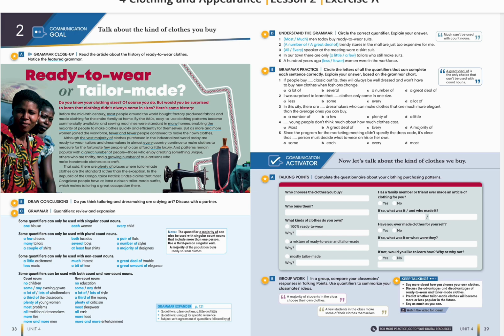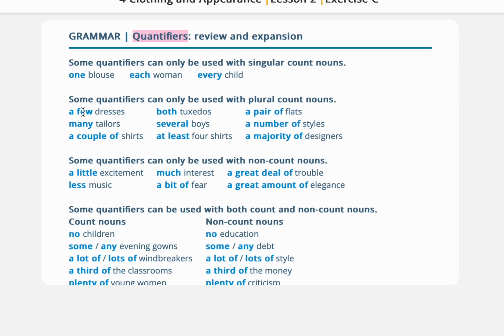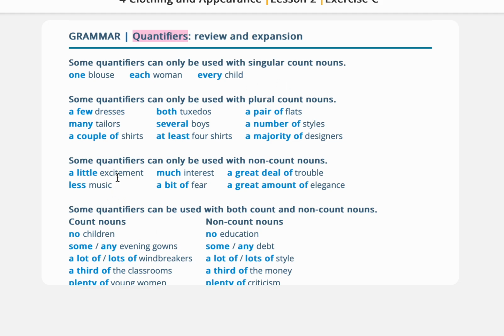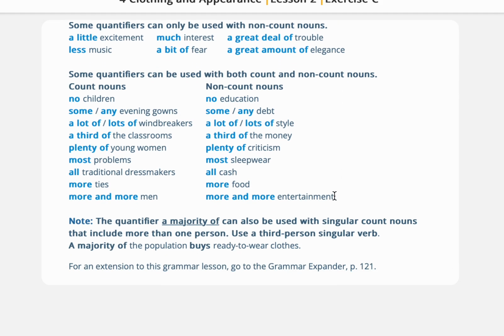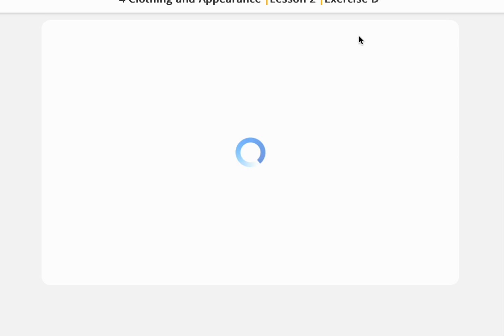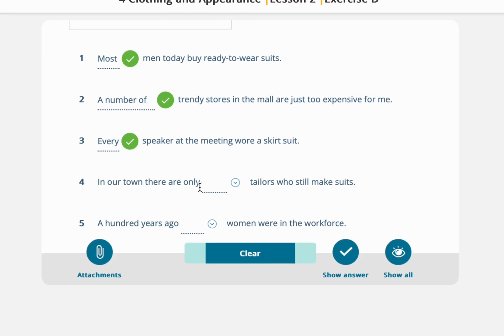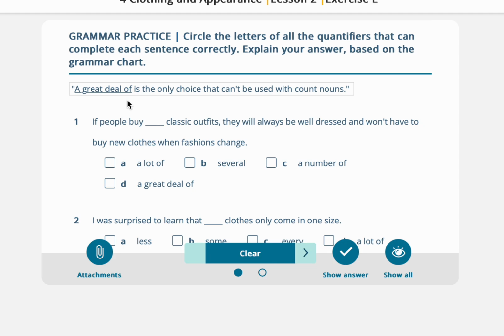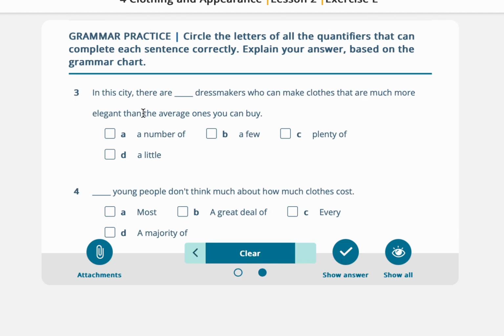Advanced lesson 5 part 1